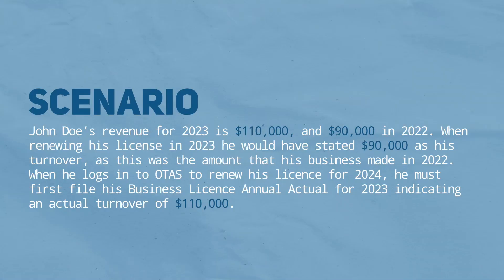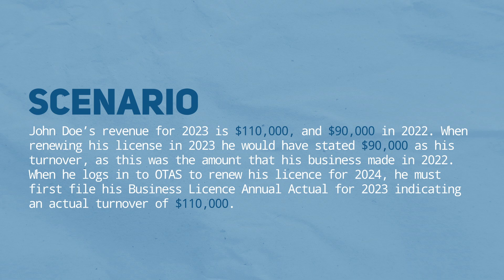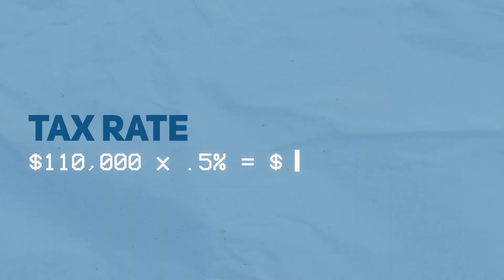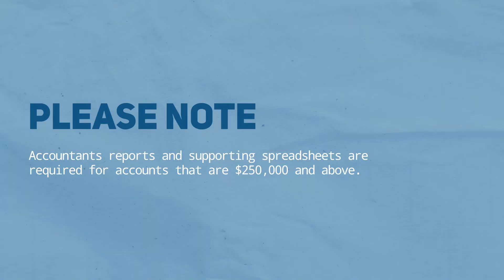A BLAA & BLAE Scenario | Part 2